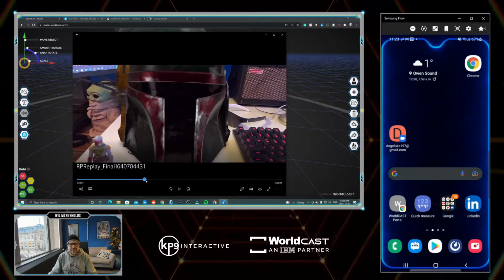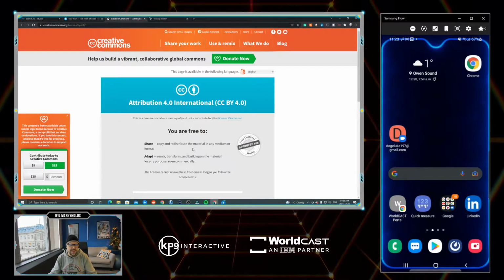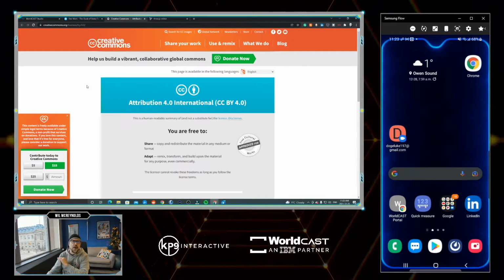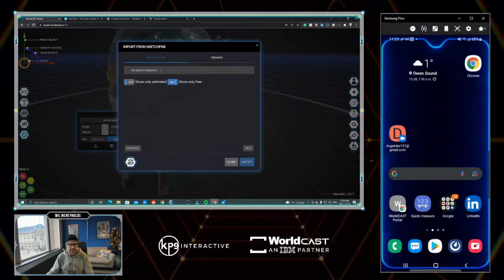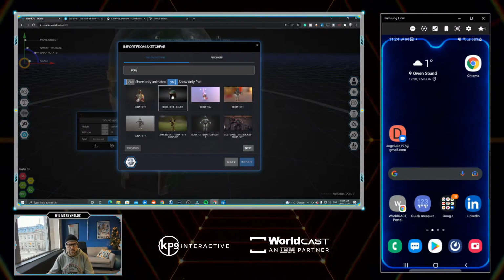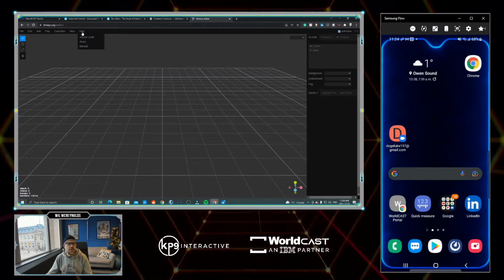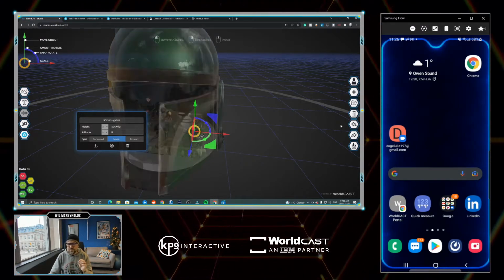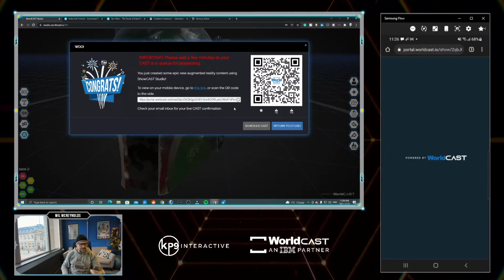How to easily remix/manipulate Creative Commons 3D models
Learn how to create your own 3D model scenes using models that allow you to download and manipulate.

Without a doubt, this is the most technical tutorial our CVO | CTO has done to date for WorldCAST - and it's not even that technical. It is also a preview of part of what we will be releasing in the spring.

Developers have asked - and we've listened. Late spring we will be releasing an under the hood version of WorldCAST. Any interest in that? ;)

Models available on Sketchfab